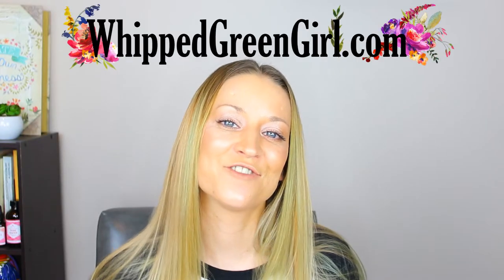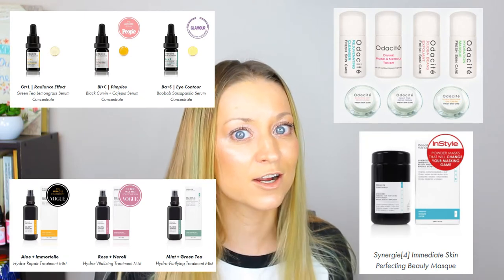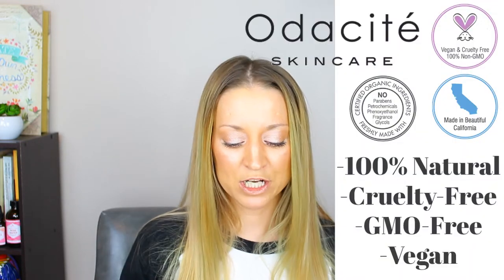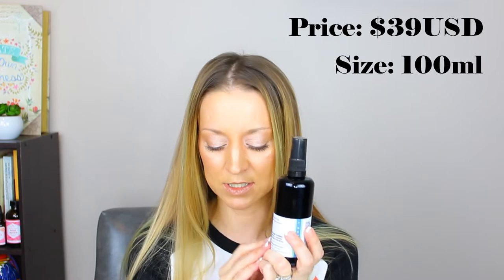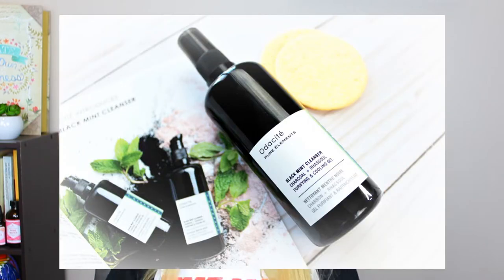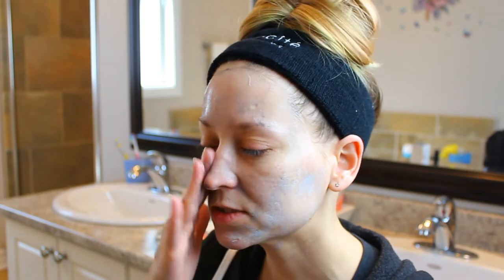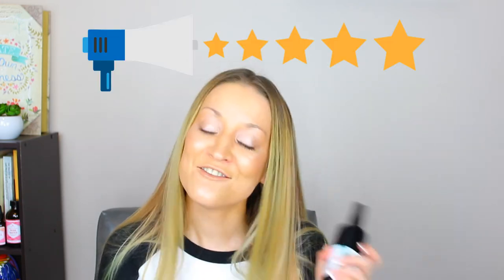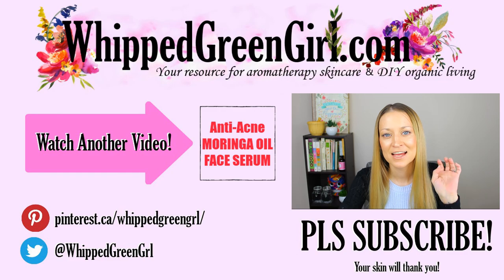Odacite Black Mint Cleanser Review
Looking for a cleanser that helps with acne and shiny face, welcome my Odacite Black Mint Cleanser Review.

Newly launched, only a few weeks ago! Odacite is bringing their “A” game again!  Not a fan of videos or my mug! Check-out this link to see the full written “Odacite Black Mint Cleanser Review”: _______________________

Not my first Odacite Rodeo! Been working with and using Odacite products for almost 4yrs now.

Always expect the highest standards at Odacite, including:
• 100% natural
• Cruelty-free
• GMO-free
• Vegan

OVERALL IMPRESSIONS:
First, YUM – the peppermint pops-out most! Plus, the fact it has a lovely tingling effect, makes skin contact fun immediately!

But, coolest part of this cleanser? FOAM! As you work the Black Mint Cleanser into your skin it foams-up! Kind of like the Elizavecca Milky Piggy Bubble Clay Mask, but a higher-end version…

ANOTHER FIVE STAR Odacite product!

Hot off the press! Adoring everything about this new cleanser!
For more go to ODACITE.com!!! It’s already getting loads of 5 star reviews. Thanks for reading or watching my “Odacite Black Mint Cleanser Review”

NEW VLOG coming on Monday as usual!